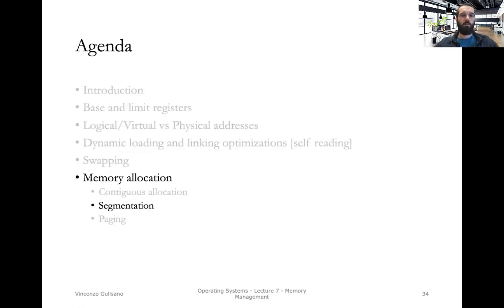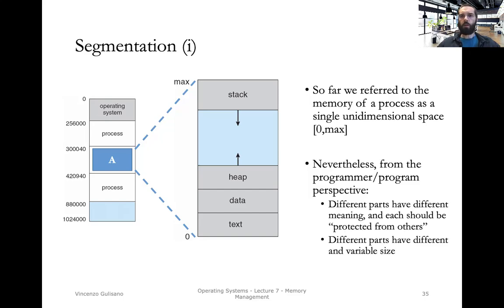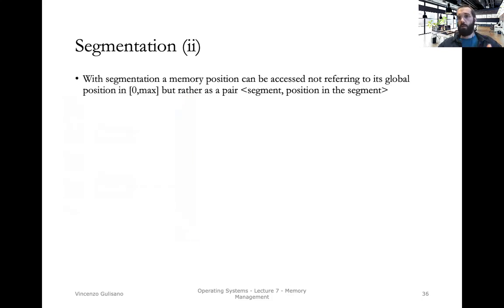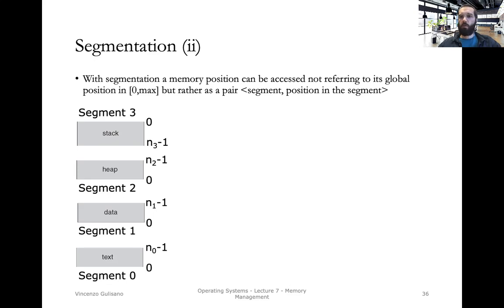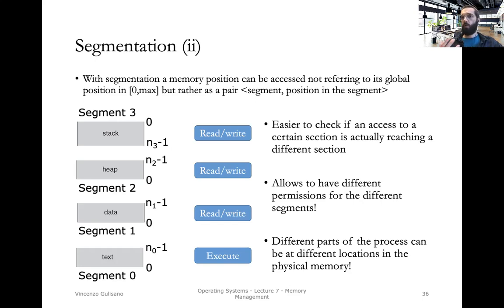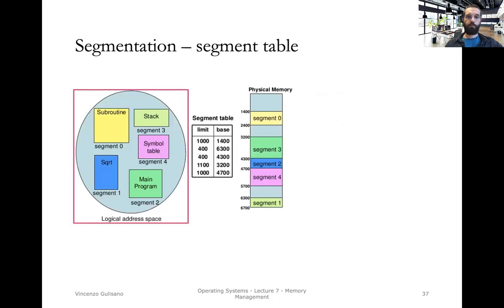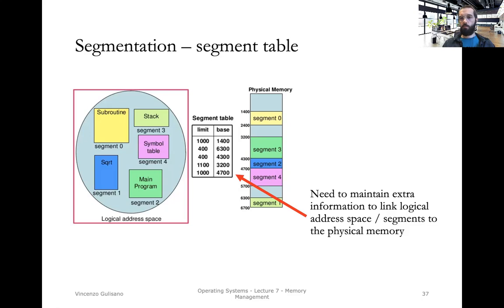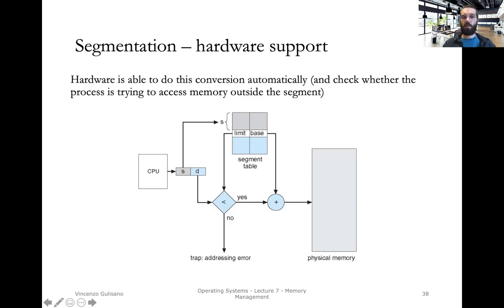Memory Management - Part 06 - Segmentation